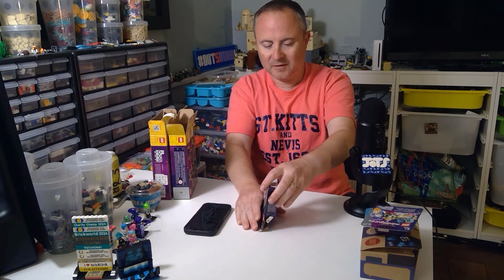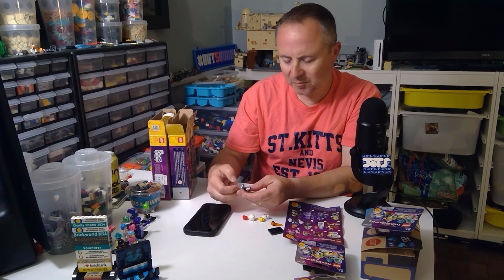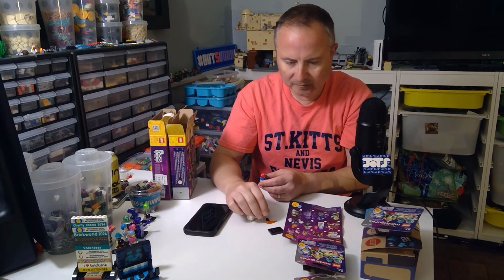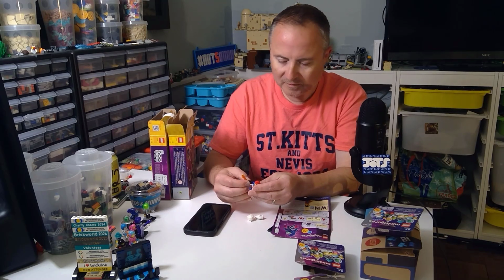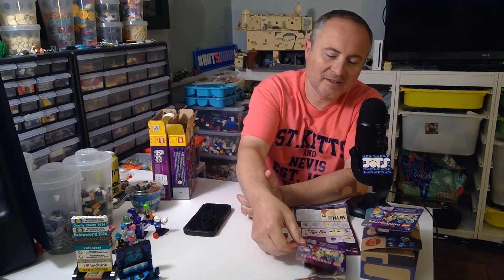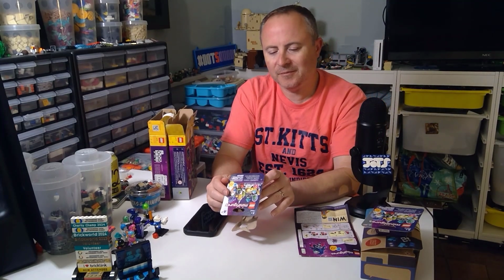Birthdays, It's July, and Collecting CMF 26 | Lego Journal Entry | July 2, 2024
Birthday celebrations are all done...on to July! This week I'm trying to close out all my Brickworld Chicago scores and I'm on the hunt to collect all the CMF 26 space figs!

It's easy to buy and sell on Mercari. Get up to $30 when you get started. Use code STBEBY when you sign up with my